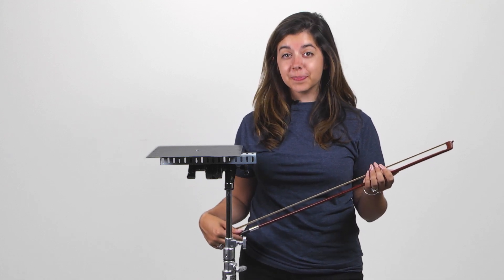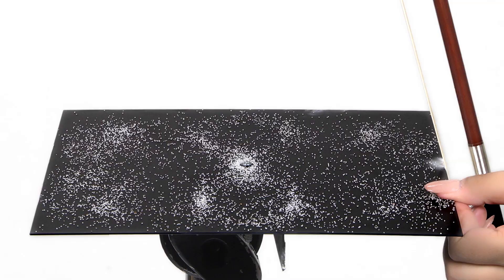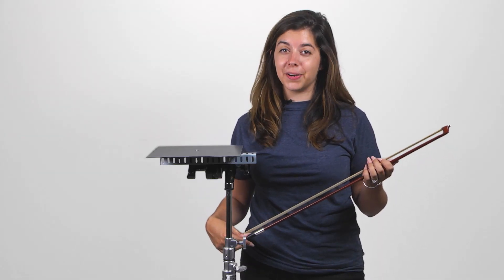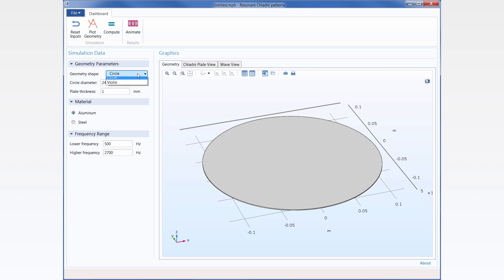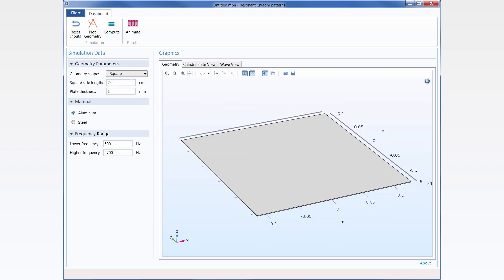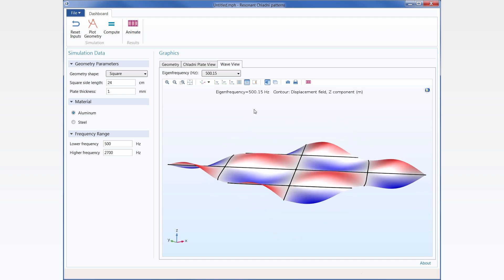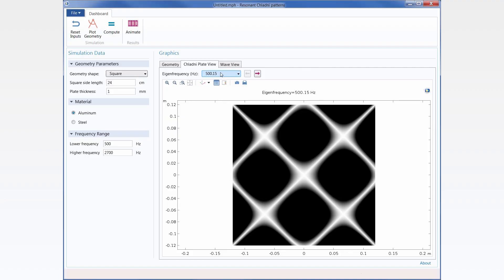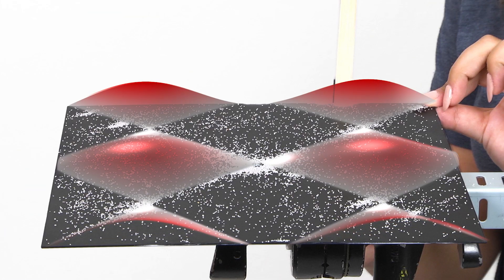How Do a Plate, Violin Bow, and Sand Enable Us to See Sound?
When a Chladni plate is covered with sand and struck with a violin bow, distinct standing wave patterns form at different resonant frequencies. How does that happen? Find out in this video, where we try forming patterns on a Chladni plate and demonstrate the physics behind the phenomenon with a simulation app.

After watching the video, learn more about Chladni plates on the COMSOL Blog